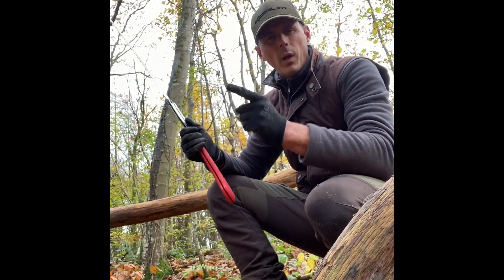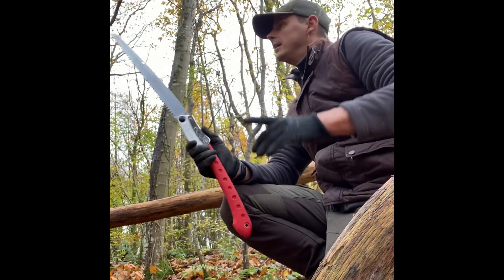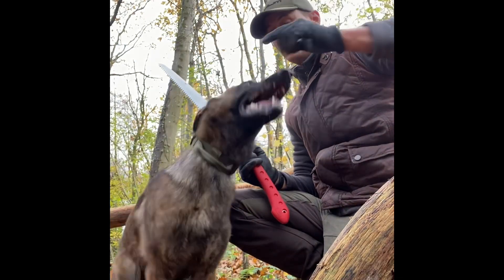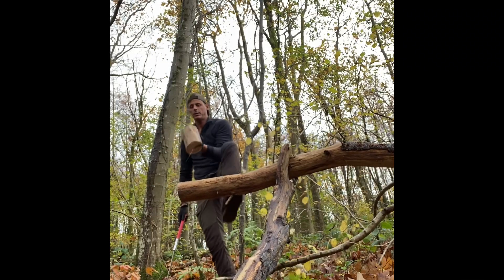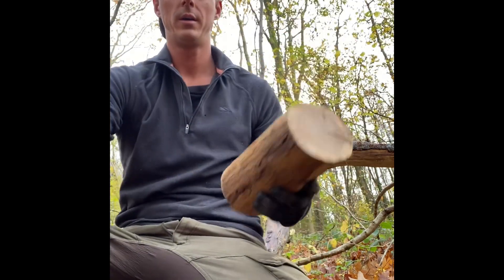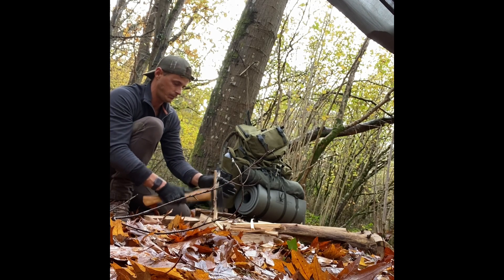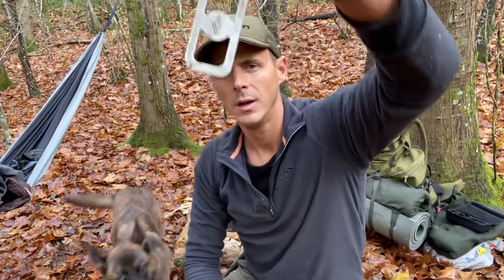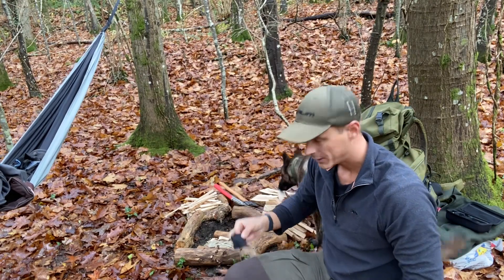EASY WAY TO Light a fire 🔥 with Flint and Steel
EASY WAY to light a Fire using Flint and Steel . Hope you enjoy enjoy 💪❤️